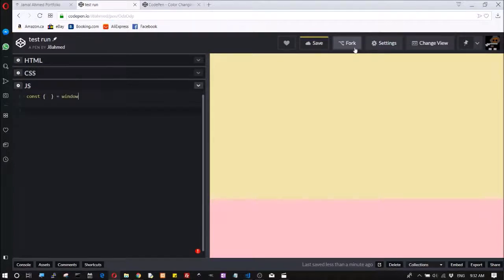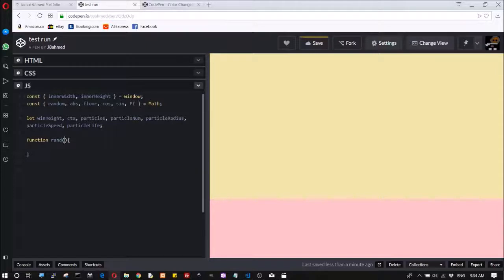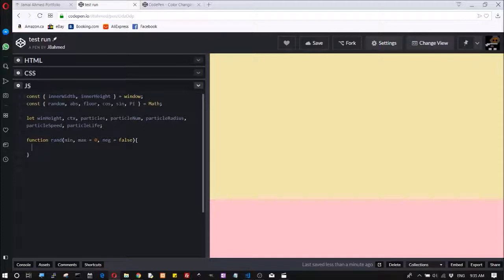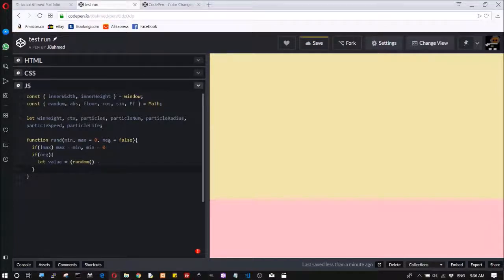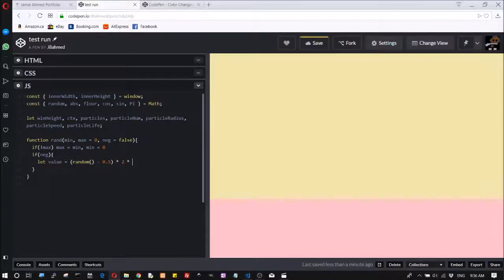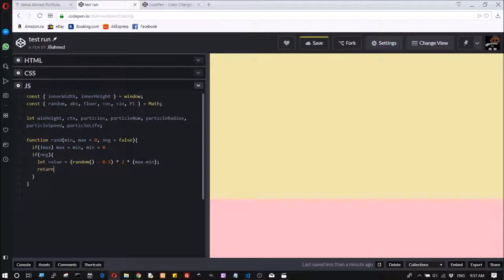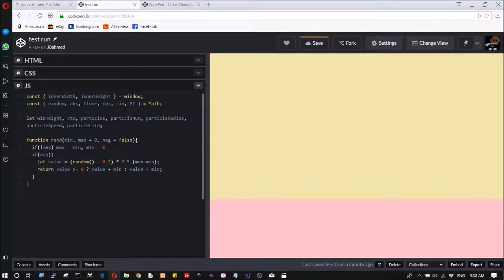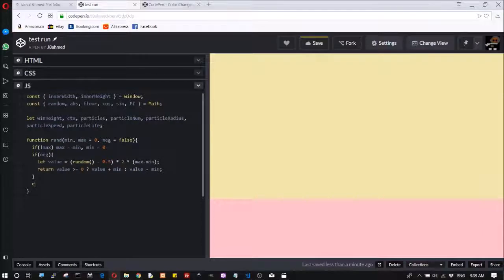Part 2 - Setup JavaScript for Color Particle Animation with HTML5 Canvas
In this series I will walk you through my process for building an HTML5 Canvas Particle Animation with transitioning colors using Vanilla JavaScript and a Particle class. Part 2 - Setup JavaScript